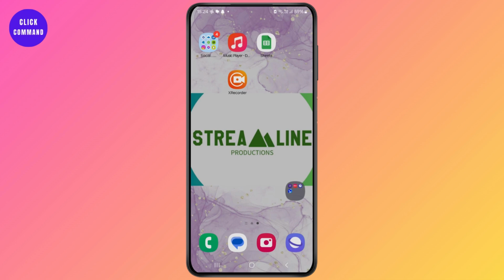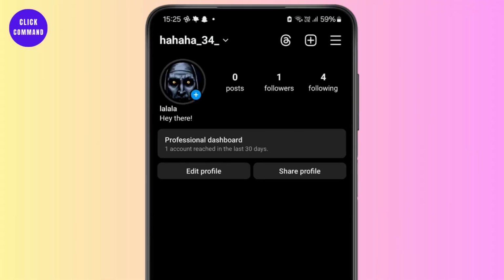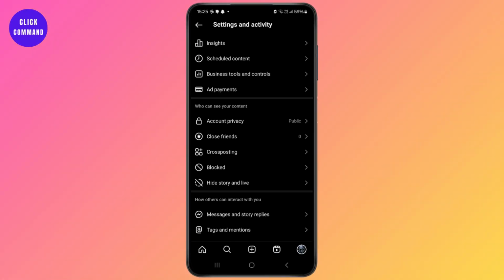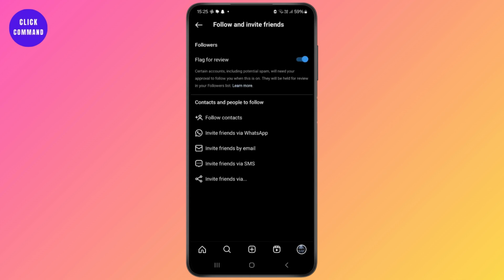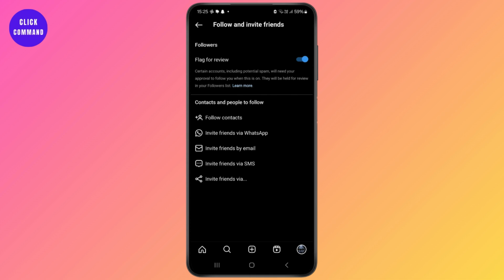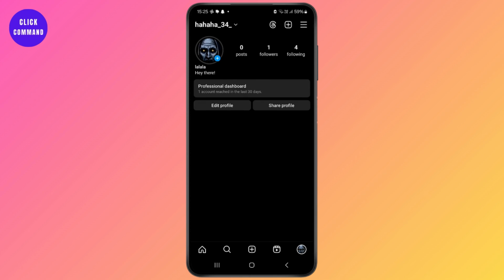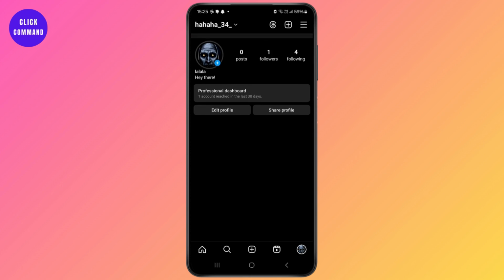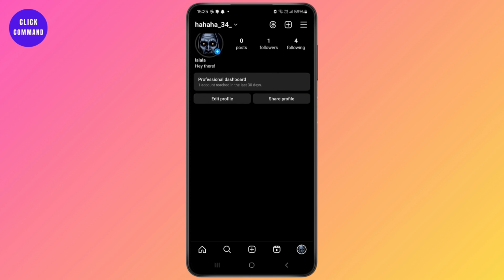How to Delete Spam Followers on Instagram I Remove Spam Followers on Instagram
If you're dealing with spam followers on Instagram and want to clean up your follower list, you're in the right place. In today's video, we'll show you how to effectively remove spam followers from your Instagram account.

Join us as we walk you through step-by-step instructions on identifying and removing spam followers. We'll cover methods to distinguish between genuine followers and spam accounts, as well as strategies to block or remove them from your profile.

Additionally, we'll discuss tips for maintaining a healthy follower base and protecting your account from unwanted interactions. Whether you're an influencer, business, or casual user, managing your followers is crucial for maintaining engagement and authenticity on Instagram.

🚫 Learn how to delete spam followers on Instagram today!
🔍 Identify and Remove Spam Accounts Guide
📲 Instagram Follower Management Tips